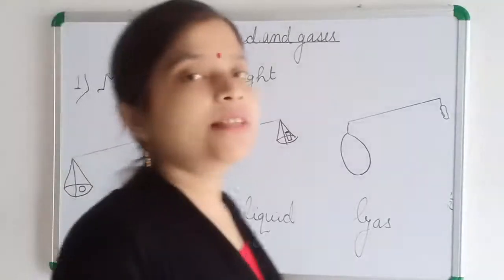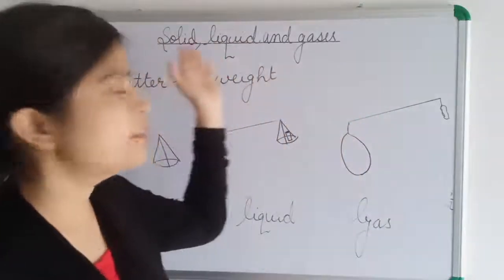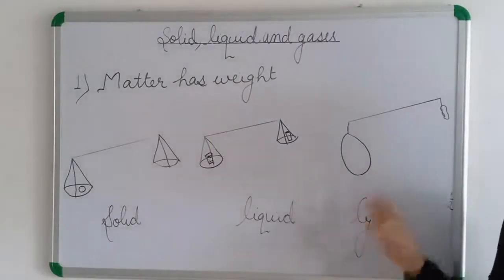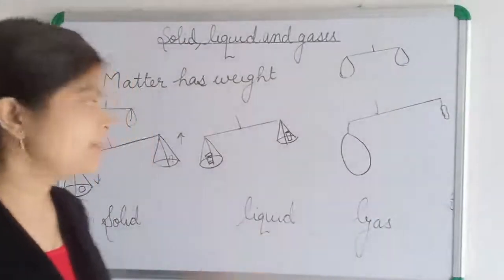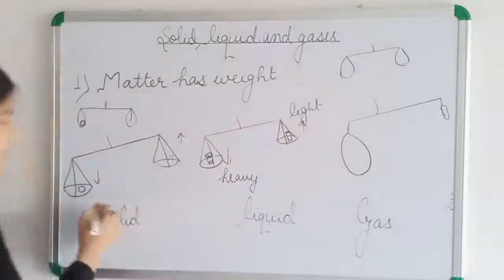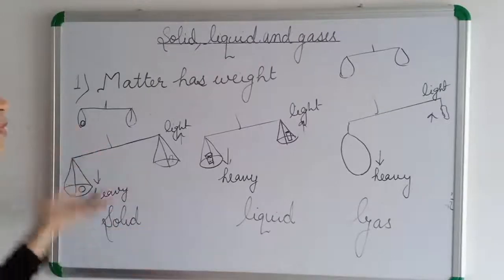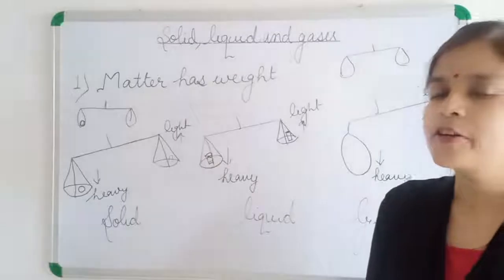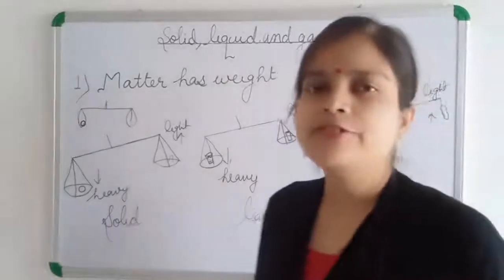Class 3 science solid liquid and gases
Learn and be smart Matter has weight